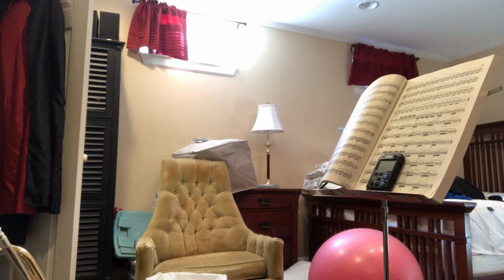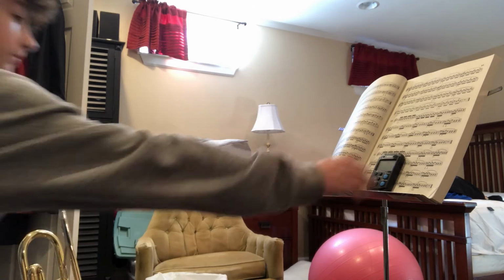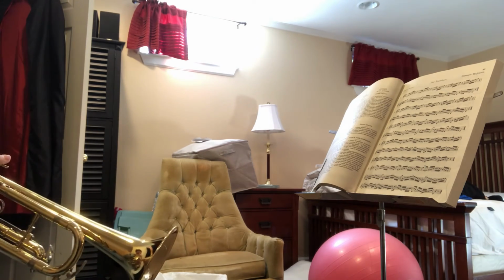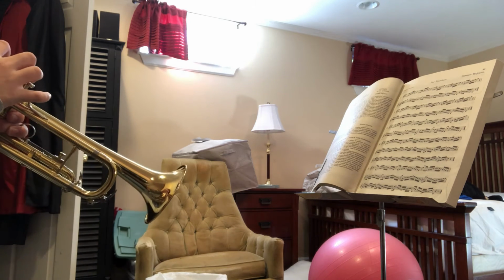Practice Session #1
just practice for today
this is honestly just for me to look back on